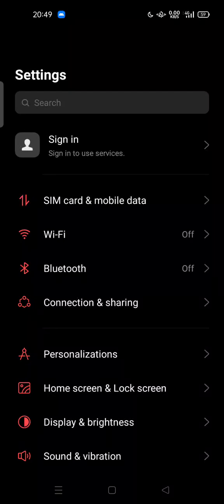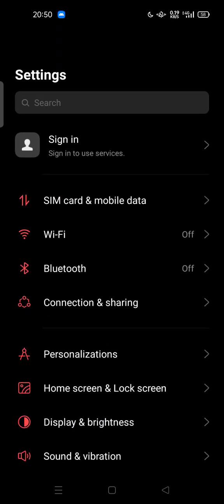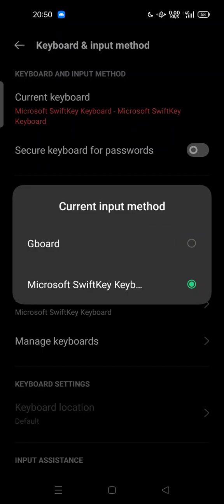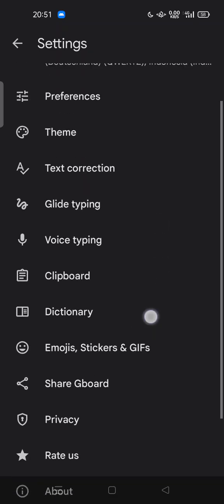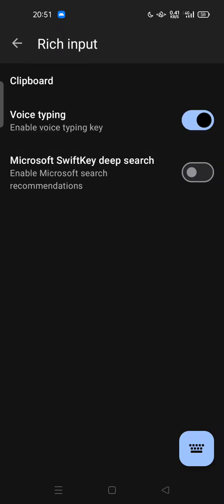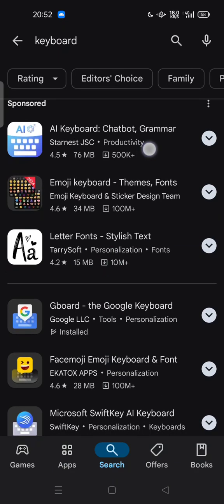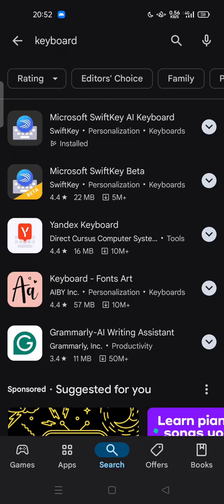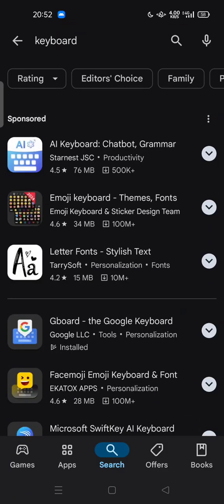👍 TIPS: How to change keyboard in Android phone | Tutorial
How to change keyboard in Android phone | Tutorial.